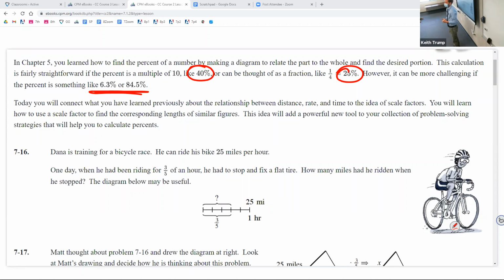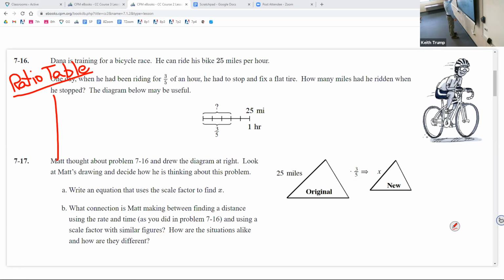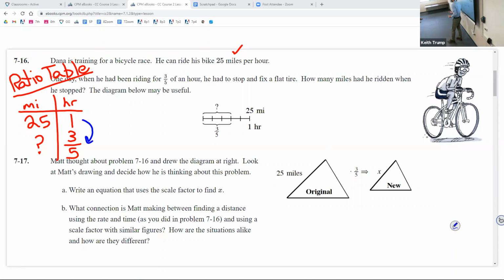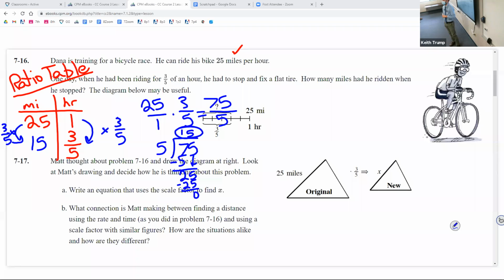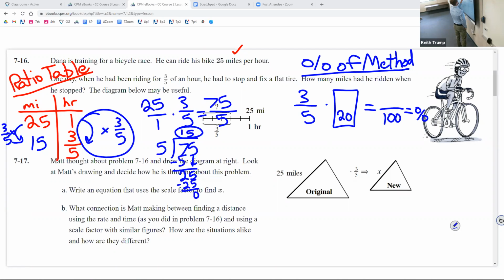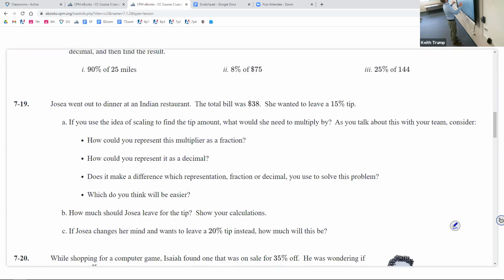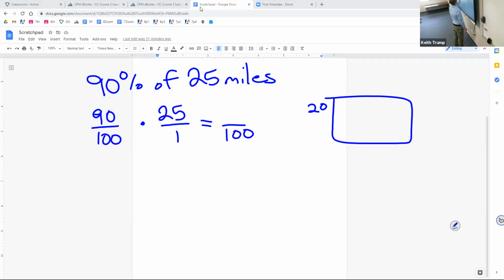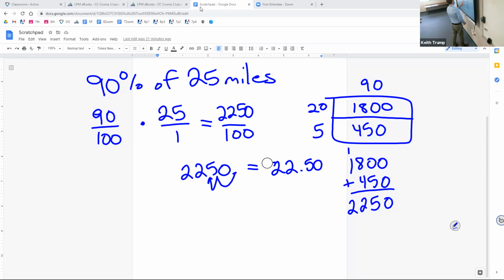CPM Help How to Use Ratio Tables and %of Method Chapter 7 CC2 (Part 2)